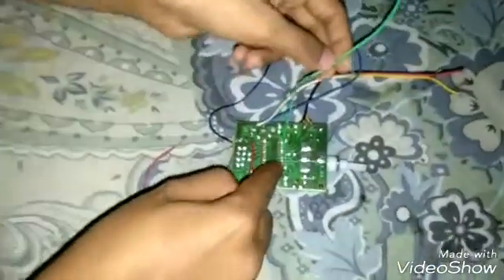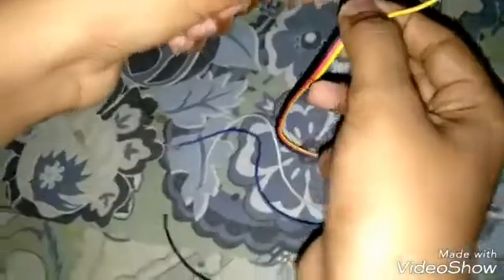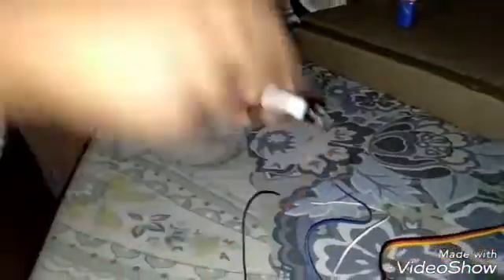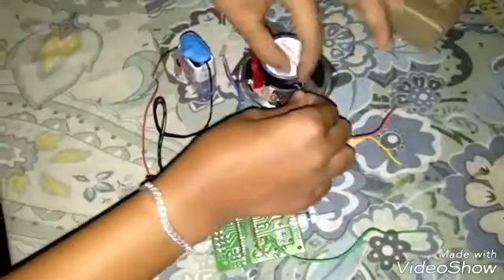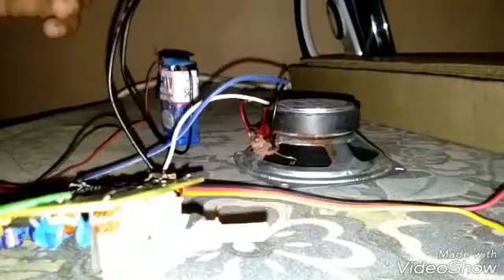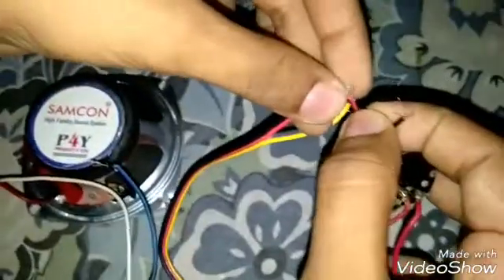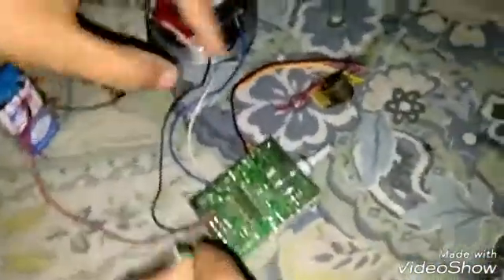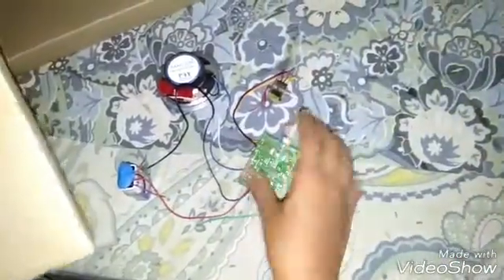HOW TO MAKE FM RADIO mytron product